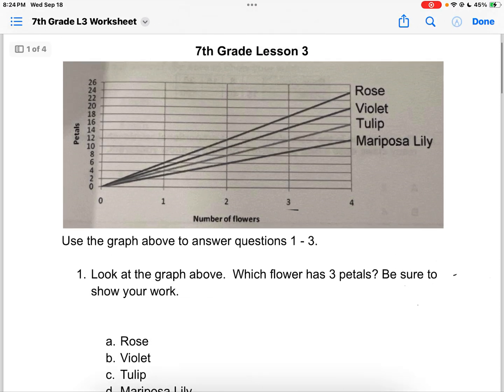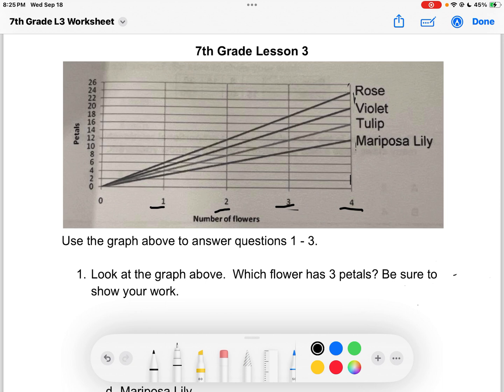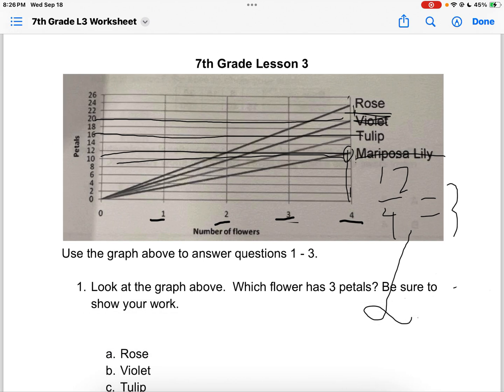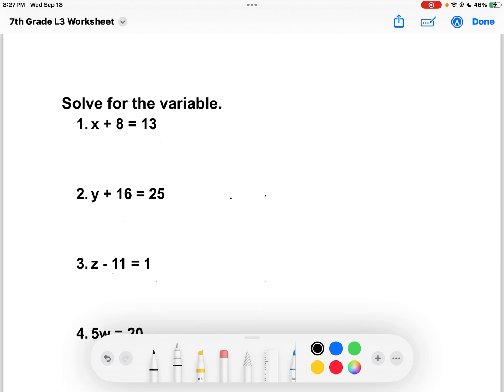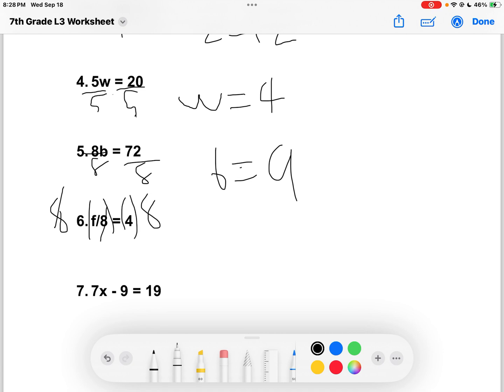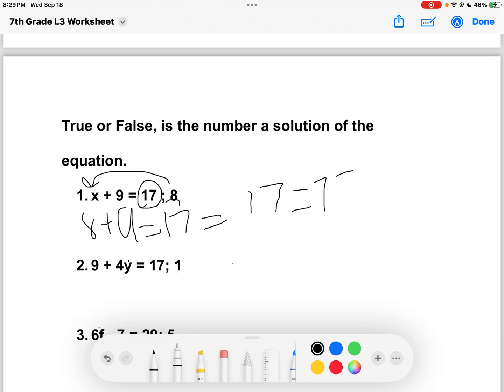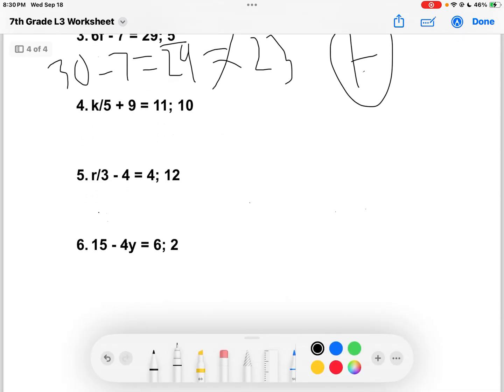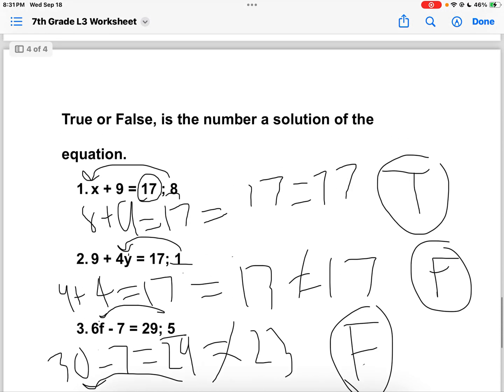Justin Park 7th Lesson 3